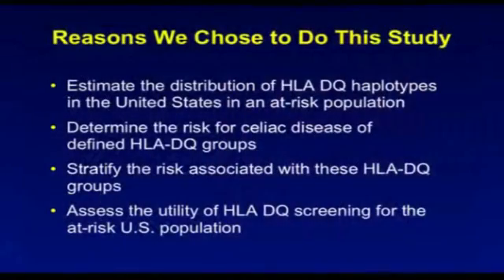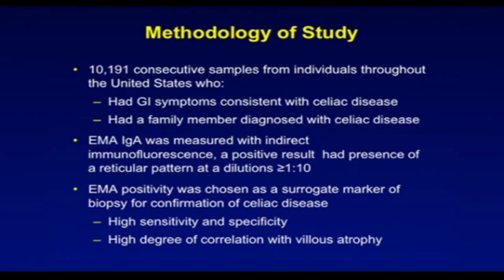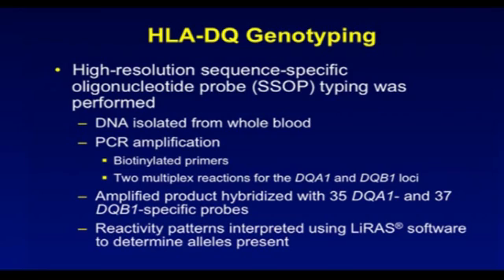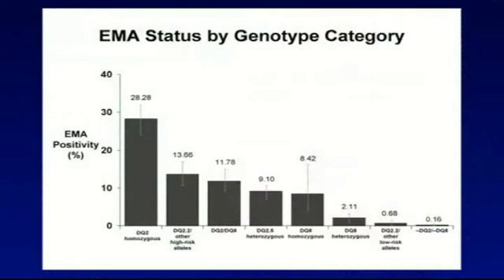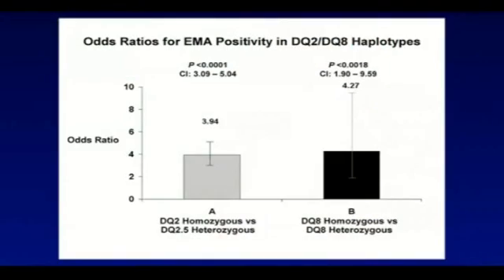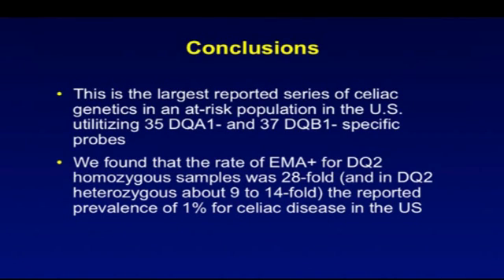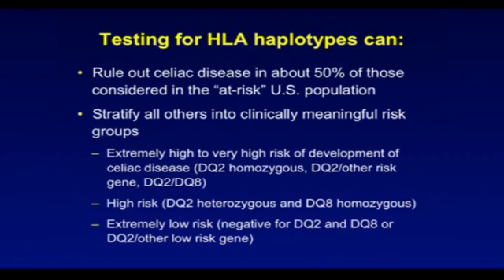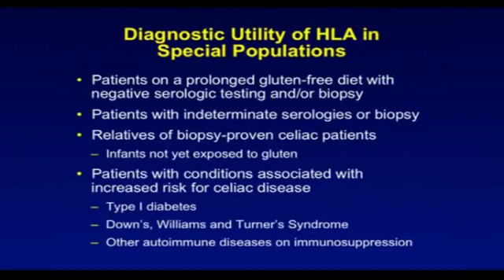Stratifying Risk for Celiac Disease in a Large At-Risk United States Population by Using HLA Alleles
Dr. Michelle M. Pietzak discusses her manuscript Stratifying Risk for Celiac Disease in a Large At-Risk United States Population by Using HLA Alleles. To view the print version of this abstract go